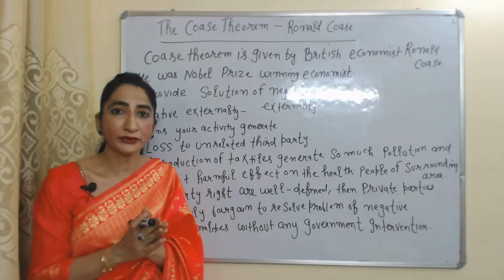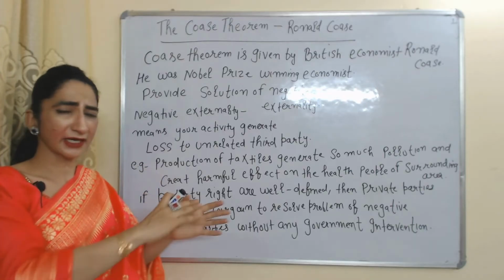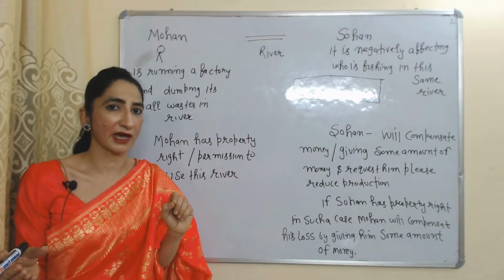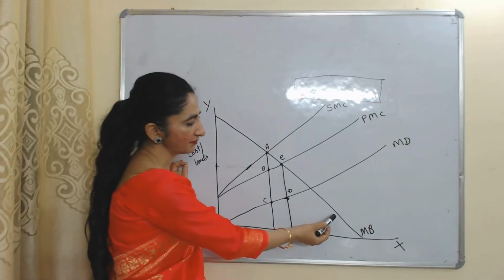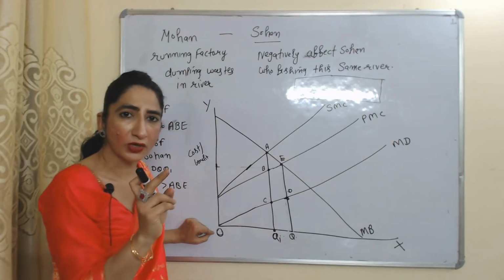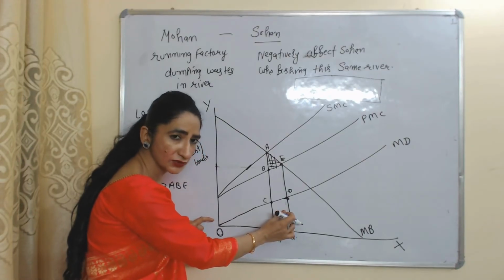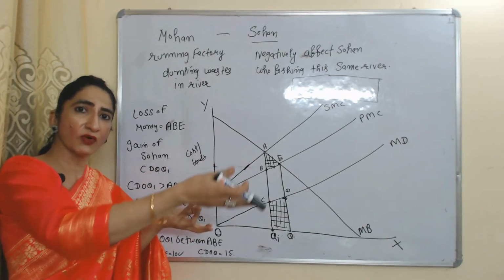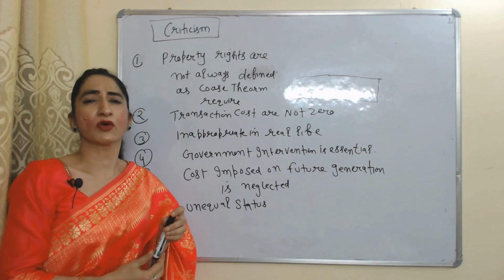The Coase Theorem - Ronald Coase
This video describes about The Coase Theorem - Ronald Coase